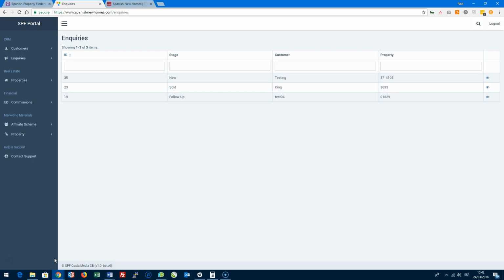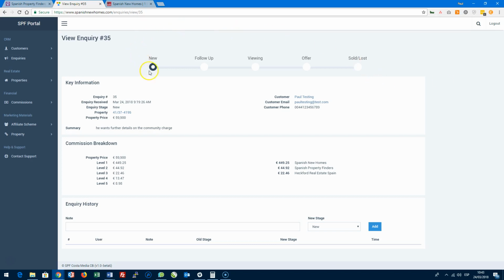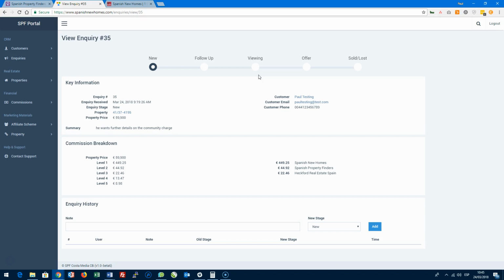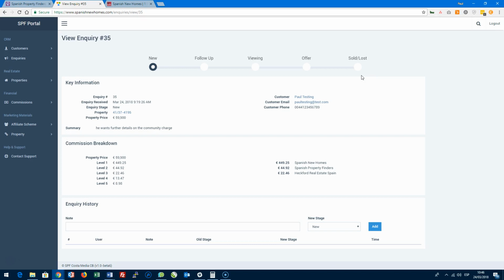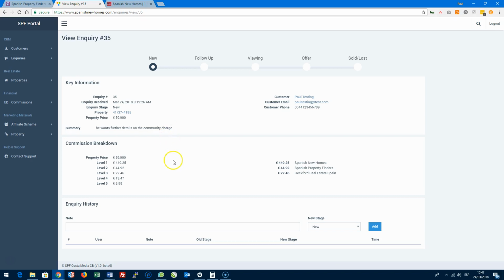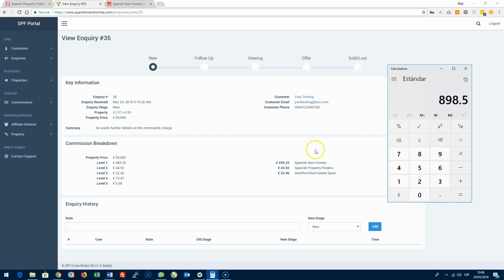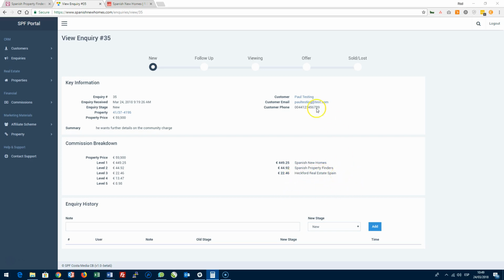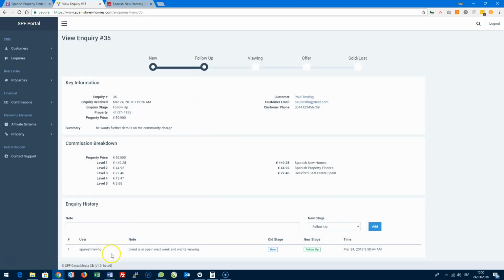SPAN Dashboard CRM 02 Enquiries 01